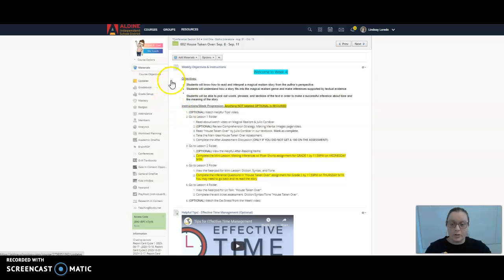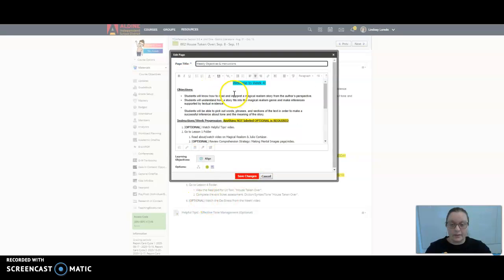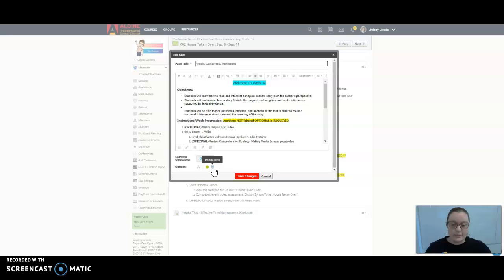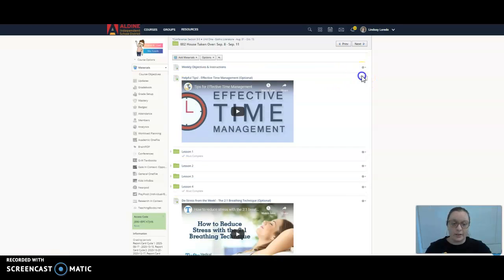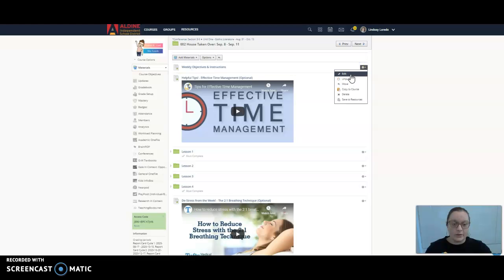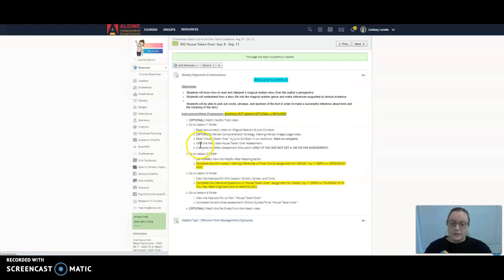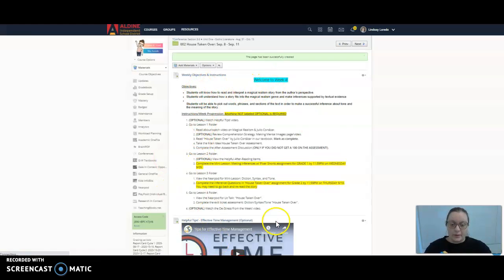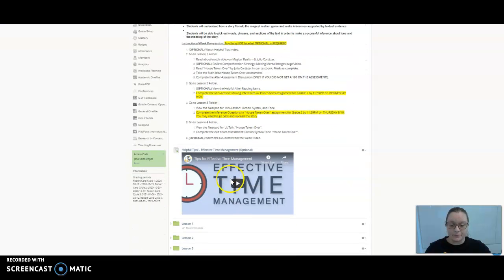Schoology Course Tour